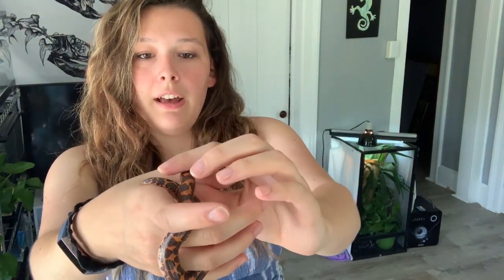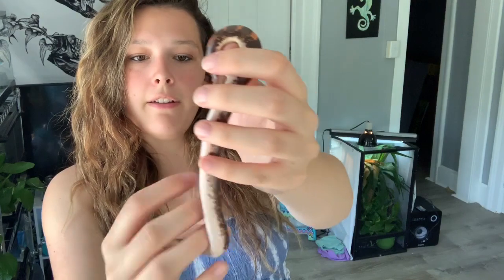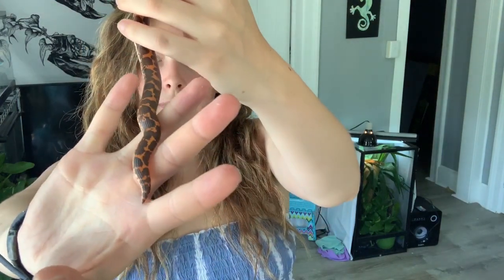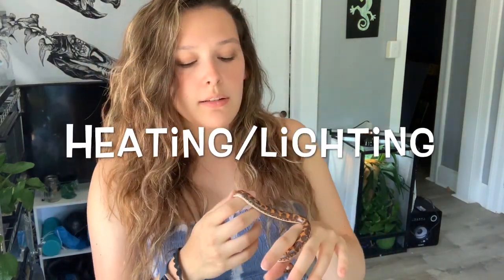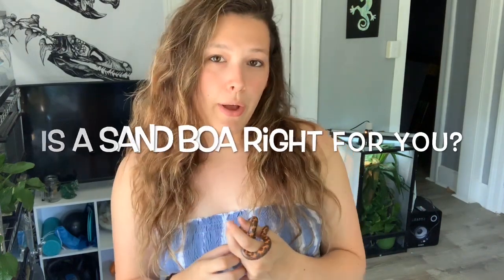Kenyan Sand Boas 101: The Basic Sand Boa Care Guide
◦•●◉✿ 𝙎𝙤𝙘𝙞𝙖𝙡 𝙈𝙚𝙙𝙞𝙖 ✿◉●•◦

Blog Hey guys! Dont forget to do lots of research and use several different sources before getting a new pet!